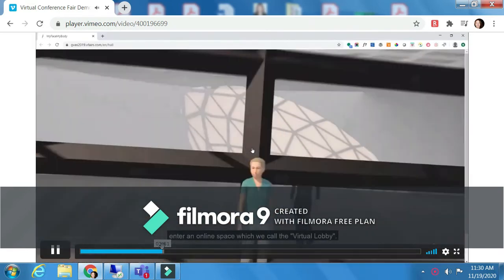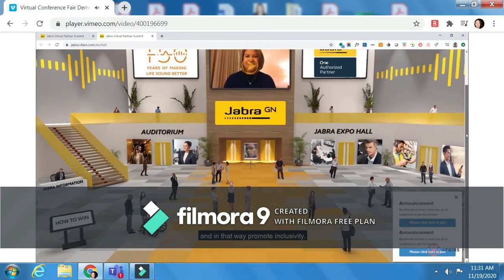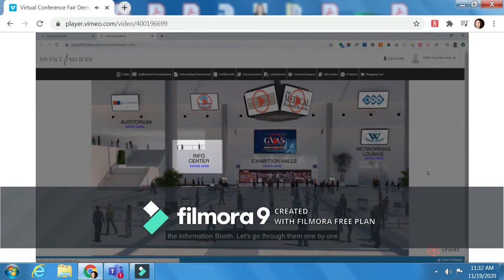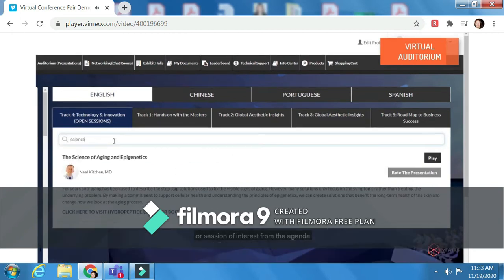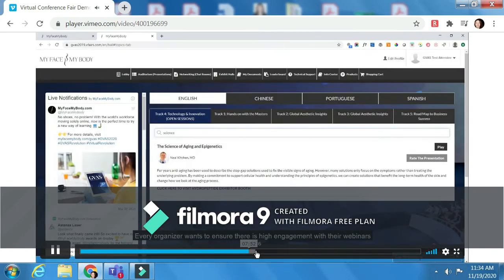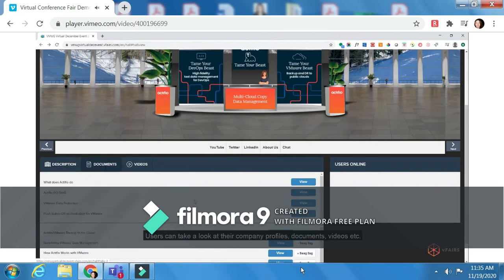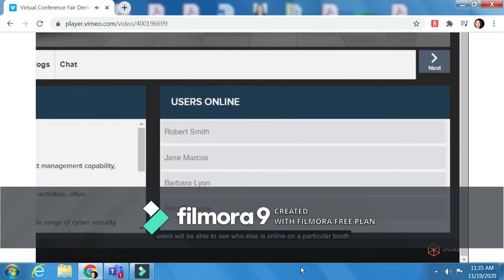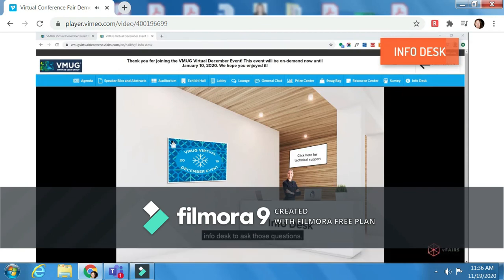JA VFairs short Overview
Platform overview used for JA Inspire - Virtual